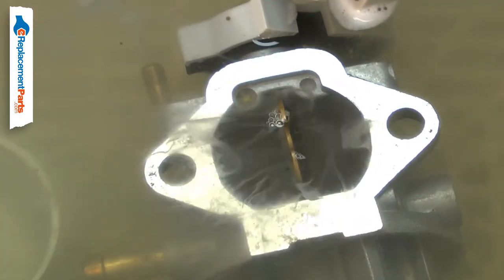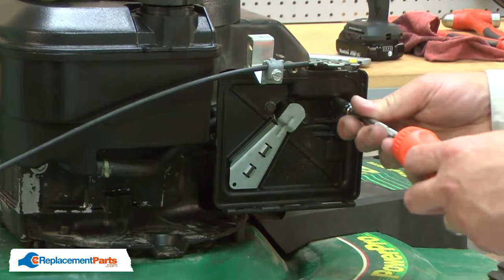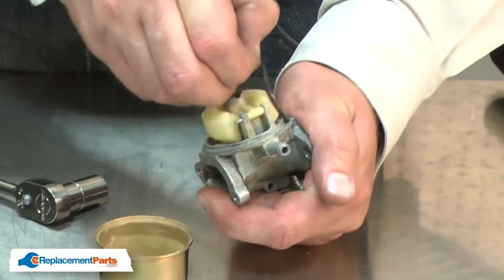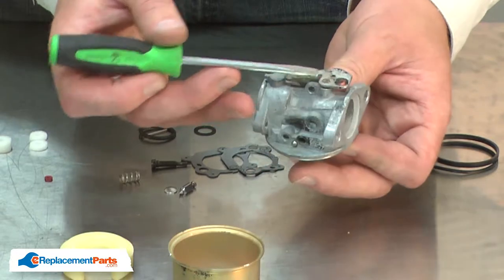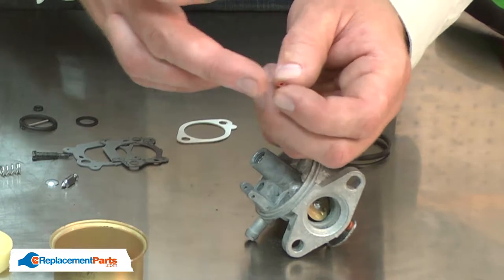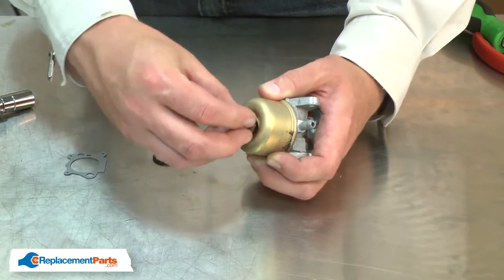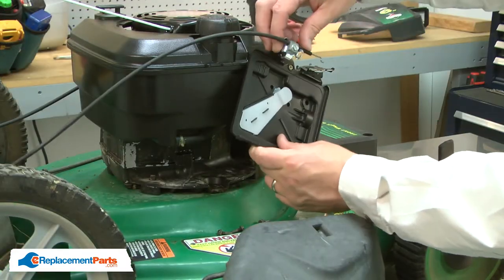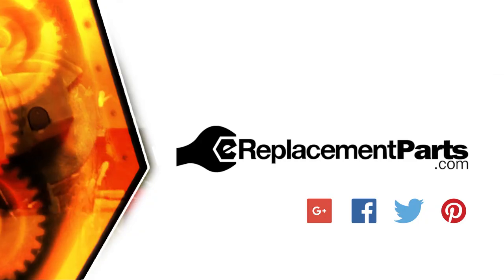Small Engine Repair - Installing the Carburetor Overhaul Kit (Briggs & Stratton Part # 498260)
Do you need a replacement Carburetor Overhaul Kit for your Small Engine? eReplacementParts.com has thousands of replacement parts for a variety of Power Tools, Outdoor Power Equipment, and Appliances. To purchase the part shown in this video (Part # 498260), click the link here:

The information in this video is specific to Briggs and Stratton, Lawn-Boy, and TORO Small Engines. The replacement process for different brands may differ slightly from the one you see in this video. To find more Small Engine repair videos, check out our Small Engine Repair playlist

If you need a replacement Carburetor Overhaul Kit for a different model number Small Engine, simply enter your Small Engine’s model number on our homepage here:

Not sure where to find your model number? No problem. You can find tips for locating your Small Engine’s model number on our website here:

Replacing the Carburetor Overhaul Kit can help solve the following issues you may be having with your Small Engine:
1. Carburetor Needs Rebuilding

Here is a list of the tools required for this repair:
• Phillip’s screwdriver
• Screwdriver
• Nut drivers (optional)
• Long-nosed pliers
• Receptacle for draining fuel
• Carburetor cleaner spray or ultrasonic cleaner
• Small screwdriver
• Large screw
• Fuel line clamp

At eReplacementParts.com, we think that Fixing Things Makes Sense! That’s why we’re committed to providing you with high-quality parts quickly and easily, and helping you save time and money on your repair. We only sell Original Equipment Manufacturer (OEM) parts, so you know that the part you order will be compatible with your Small Engine. We also provide Same-Day shipping, so your manufacturer-approved part will arrive FAST!

For more info on our shipping or return policy, or to speak with a customer service representative, visit our